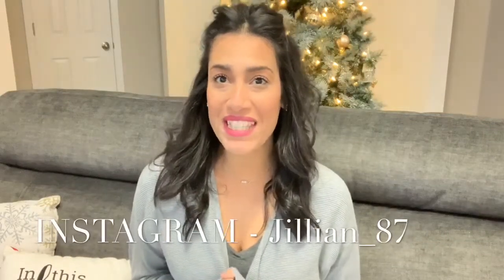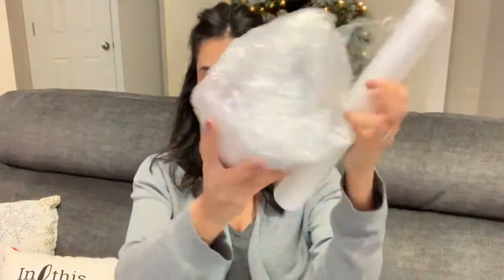VLOGMAS DAY 11 | Fun Christmas Party Games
Hey Friends! Today’s vlogmas video, is fun and hilarious Christmas party game ideas. If you are hosting or attending a Christmas or holiday party, these are some great games to play.

Games I Mentioned

Filming Equipment

iPhone X
Selfie Light
Tripod Stand